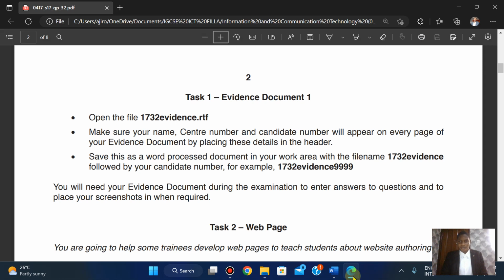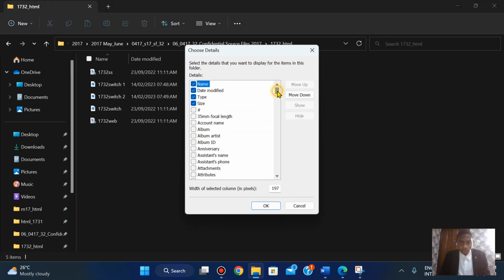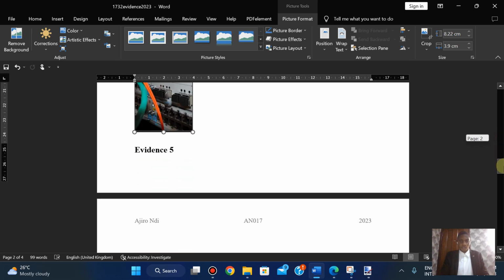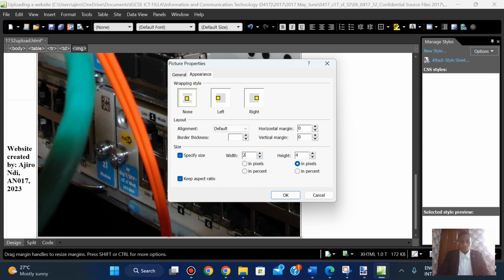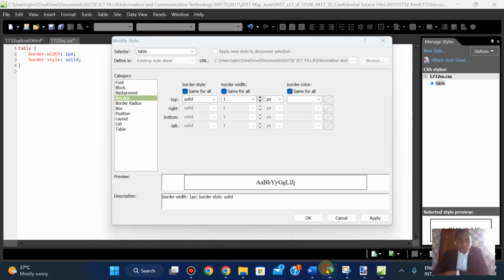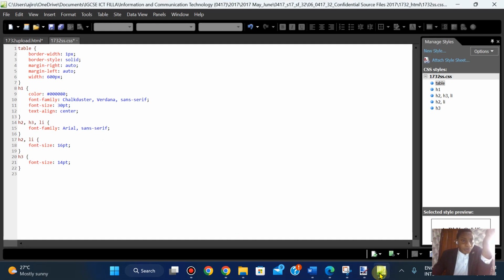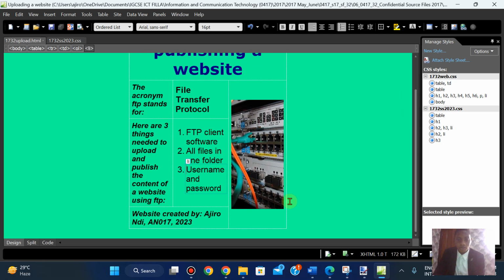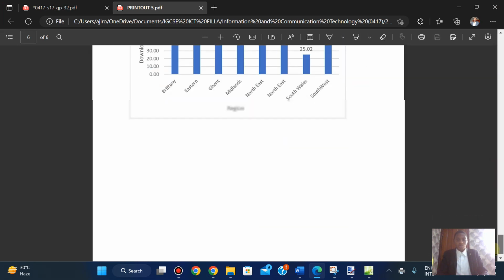IGCSE ICT (0417/0983) Paper 3 Website Authoring May June 2017 Variant 32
Ajiro Tech offers Personalized Paid Tuition for:
- ICT (0417/0983)

In this video we looked at developing a website by creating a webpage.
0417/32/m/j/17
0983/32/m/j/17